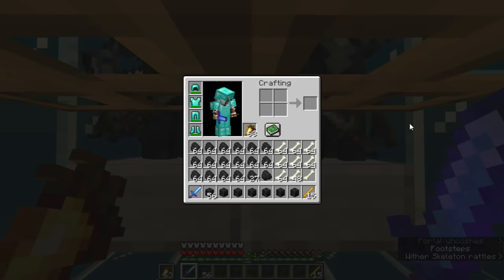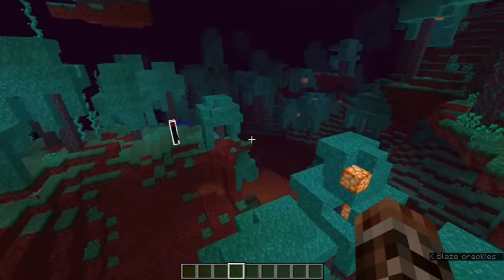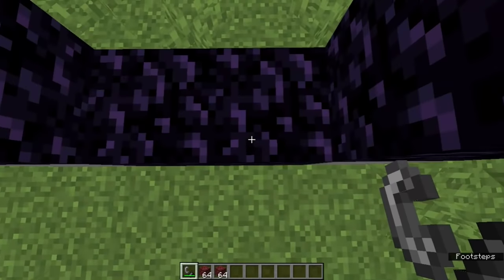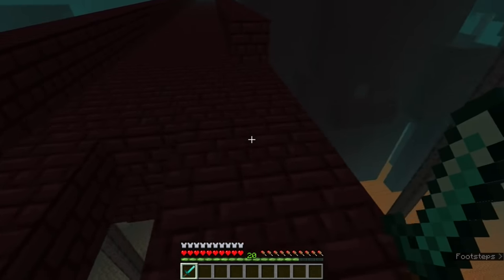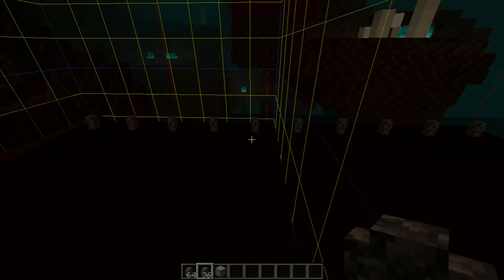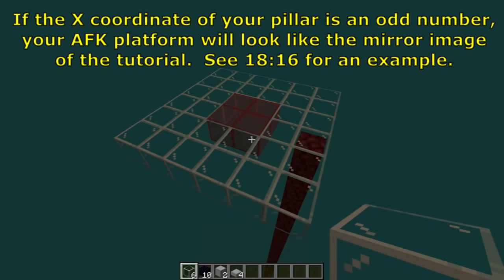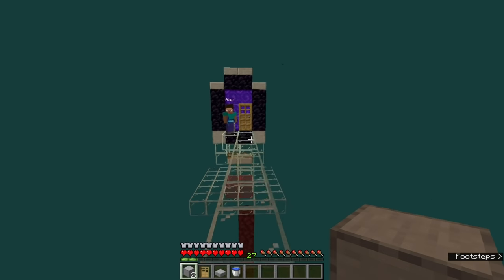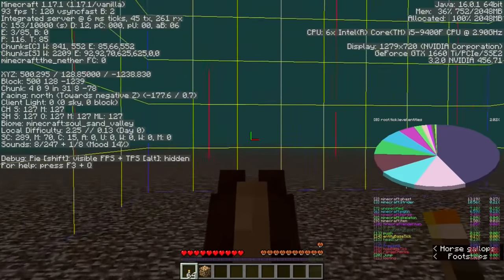Minecraft Elegance: Instant Wither Skeleton Farm, No Spawn-proofing 135 skulls/hr (Java 1.16+)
IMPORTANT: If your rates are a lot lower than expected (or you see wither skeletons bunching up along a wall near the golem), lower the portal at the spawning platform by 1 Y level (without adjusting anything else). This fixes a sporadic pathfinding issue.
* In 1.18, rates are about 100 skulls/hour. Be sure to remove sources of light from the spawning platform area, such as torches, fires, and lava. In 1.19, rates are restored to original speed.

FAQs:
"Can the rates be improved with wither roses?" No, wither roses cannot be planted on nether bricks, and nether bricks are necessary to let fortress mobs spawn in the bounding box.  Also, the farm is spawn rate limited, not mob cap limited, so wither roses wouldn't help regardless.
"No wither skeletons are spawning." A common build error is to forget to subtract 1 Y level at 7:20.  Make sure you are standing on nether bricks to figure out the bounding box; fences don't count.  Having multiple nether fortresses next to each other can mess up the bounding boxes.
"Why don't the mobs despawn in the overworld?" A player needs to be present in a dimension in order for the game to make a mob despawn in that dimension.
"What are the rates for coal and bones?" About 3850 coal/hr and 6100 bones/hr.

0:00 Intro
0:24 Materials list
0:52 Farm mechanics
3:54 Finding a fortress
5:45 Get down from the nether roof.
6:48 Determining the outer bounding box, see FAQs
7:35 Build tutorial
13:45 Usage instructions
15:04 MULTIPLAYER INSTRUCTIONS, see pinned comment.
15:36 Advanced fortress finding tips, see description

NOTES
1:20 MiniHuD tutorial
1:40 This fortress is partially located in a basalt deltas biome, but the farm can still be built in a soul sand valley and is more than 100 blocks away.
2:02 Spawn potential video
4:11 It is much more common to find a good build site in a soul sand valley than it is to find one in a warped forest. To simplify, you can focus on soul sand valleys.
7:35 Put out any nearby fires and clear any nearby lava around the spawning area to keep light levels low. *Temporarily* place torches along the outer edge of the spawning platform to limit spawns while you build. (Seeing at least a few fortress mobs spawn during construction is a good sign that the platform works.) Fire resistance and/or invisibility potions will also help.
It's OK to carve away terrain to make the spawning area; just keep 3 air blocks over the platform, and 2 air blocks over the turtle eggs. Make sure there's enough room overhead for wither skeletons to pathfind to the portal, too.
12:25 In hard difficulty, zombie piglins can break wooden doors, so use an iron door with a lever instead.
13:30 The cobwebs slow down the wither skeletons and keeps them aligned so that they don't reach the other portal before the cooldown period ends.  The bridge can be shortened to ~7 blocks in length so that the farm starts up faster.
17:08 Increase the productivity by 10% by adding 2 wolves near the southern corners of the spawning platform to scare the wither skeletons out of a blind spot that prevents them from seeing the golem because of the portal frame.
18:16 Example AFK area if pillar X coordinate is odd, instead of even.

ADVANCED FORTRESS FINDING TIPS
Once you've entered a soul sand valley, set down a torch and press Shift+F3 to bring up the debug pie chart. Look carefully at the small text under the chart and then press the number on your keyboard corresponding to "tick". In this case the number is 4, but it might be different on your game, so you should double check. Now press the number on your keyboard for "level", and then "entities". (In 1.16, you need to select "tick" again.) The text below the pie chart will show the list of the entities that have been processed by the game since you started the pie chart. You're looking for blazes and wither skeletons to suddenly appear on this list, which tells you that a fortress must be within 128 blocks of your location.

Press F3+G to bring up the chunk borders and scan the biome in an organized fashion, keeping watch of the pie chart list. When you see blaze and wither skeleton show up on the list, set down a marker and travel about 3 chunks away from the torches around you. (Since the torches mark areas that you've already covered, the fortress must be in the direction opposite of them.) Use the trick at 5:45 to get down from the nether roof.

Huge thanks to Harper for brainstorming ideas for this farm and extensively testing during development.